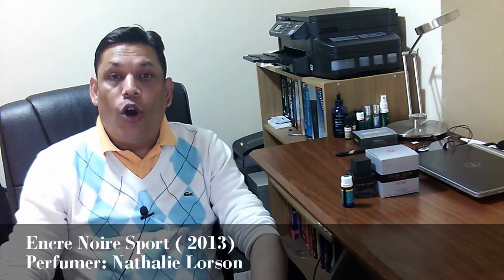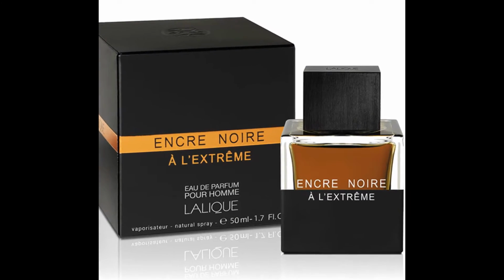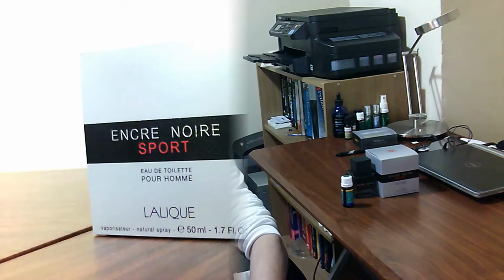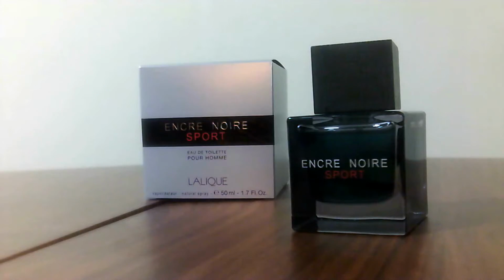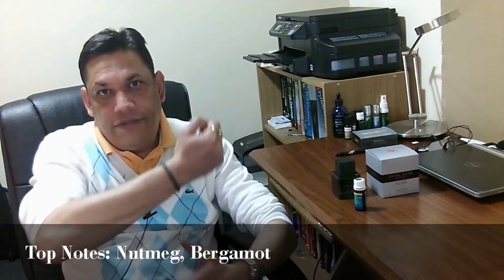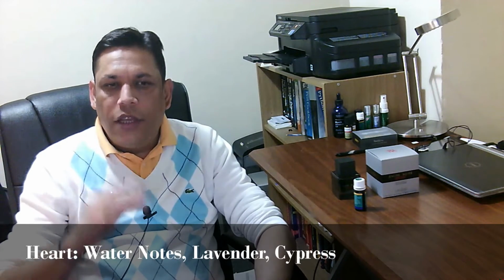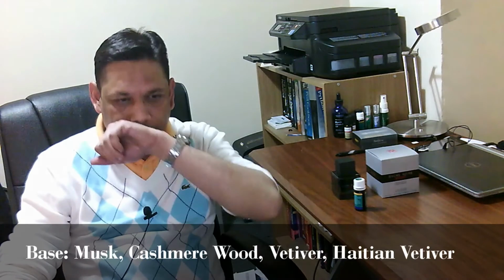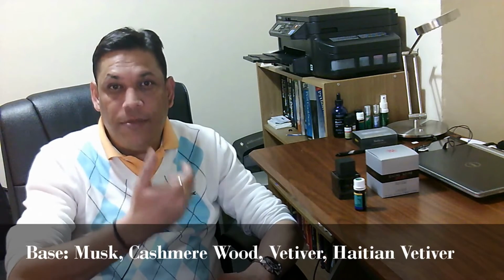Lalique Encre Noire Sport ( EDT) Review by SmellsGood Episode # 24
Dear friends here is a detailed review of a beautiful vetiver based summer fragrance. A 9/10 fragrance in my humble opinion.